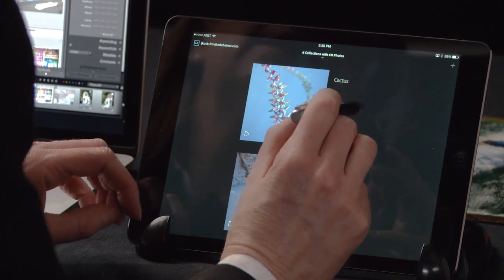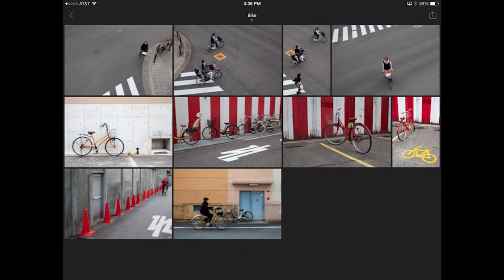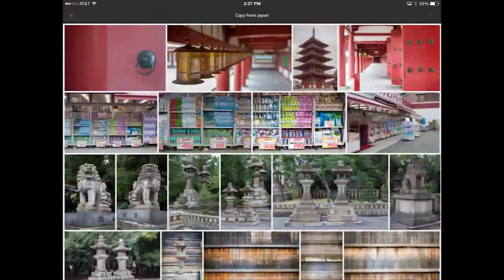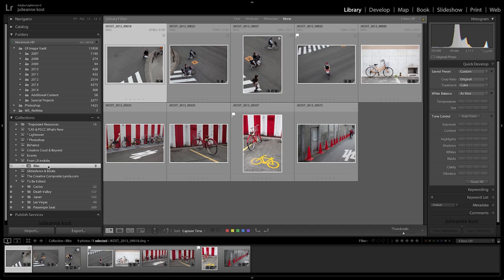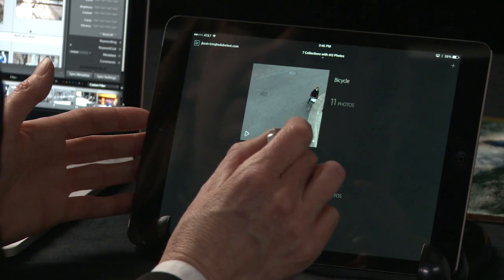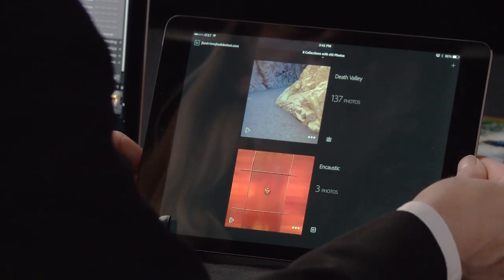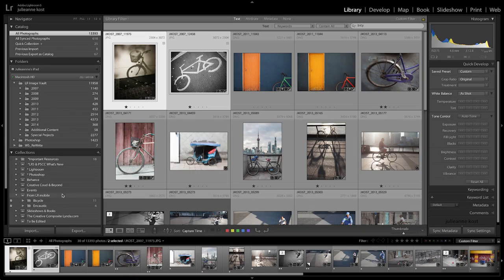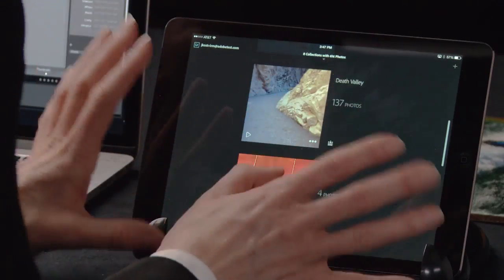Lightroom for mobile: Managing Collections and Auto Import from Camera Roll | Adobe Lightroom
Julieanne Kost demonstrates how to modify collections and pull images from the camera roll in Lightroom for mobile to synchronize with the desktop version of Lightroom.